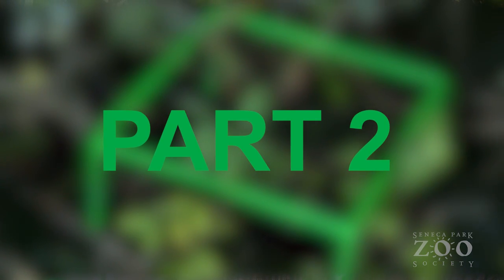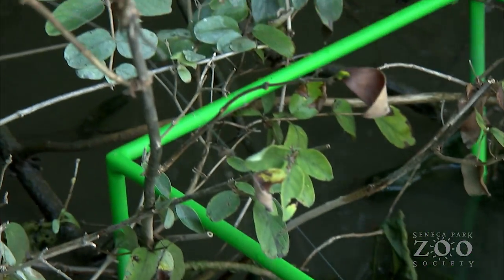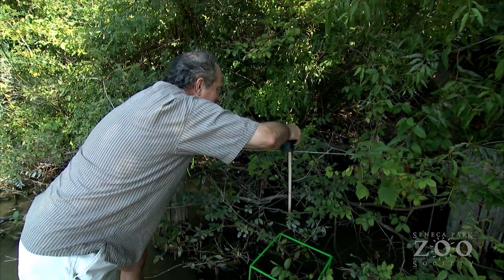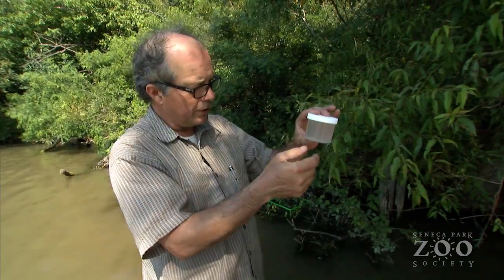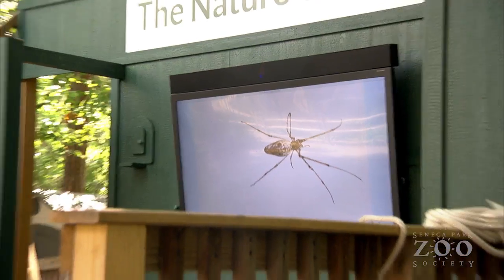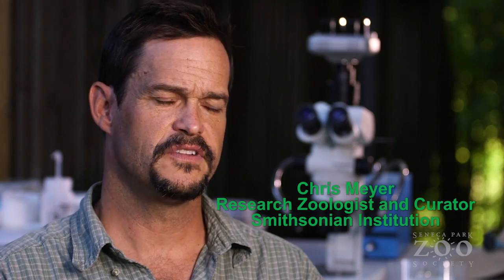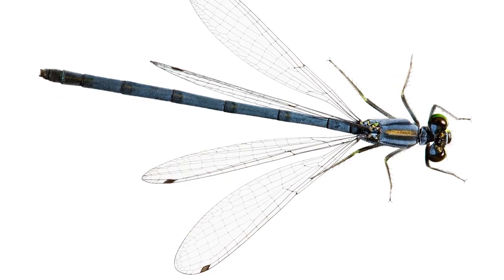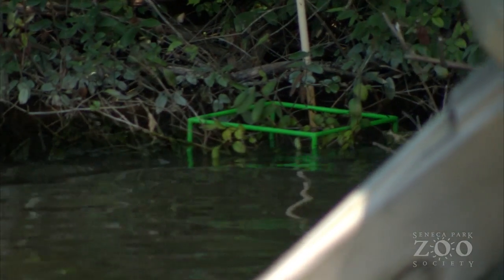One Cubic Foot Part 2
The Seneca Park Zoo replication of One Cubic Foot in the basin of the Genesee River – to assess and spotlight the health of the Genesee River – provides a portrait of the biodiversity in its ecosystem.

Once declared one of the United States’ most polluted rivers, the Genesee River is being brought back to life through the efforts of many, allowing the reintroduction of North American river otters and lake sturgeon.

By providing invaluable scientific information and baseline data regarding the plant and animal species now living the in the Genesee, One Cubic Foot heightens awareness of water quality and other environmental issues in the river.